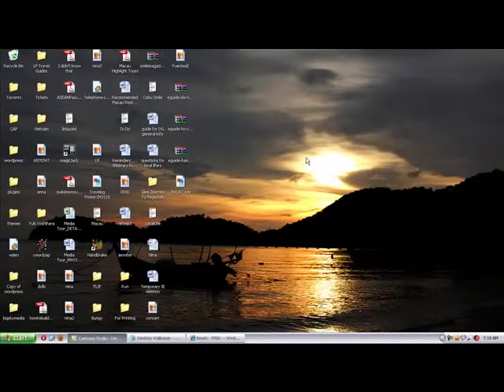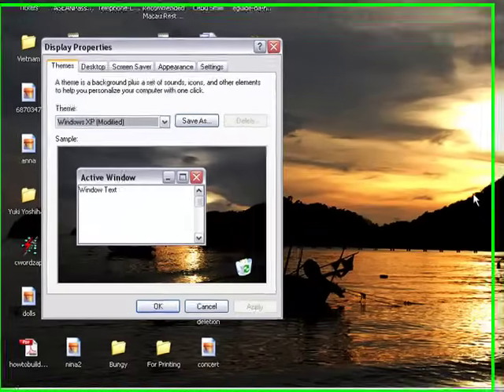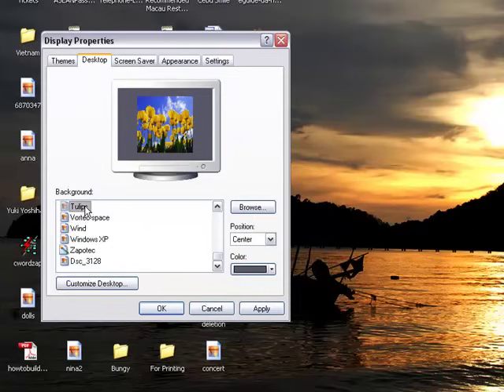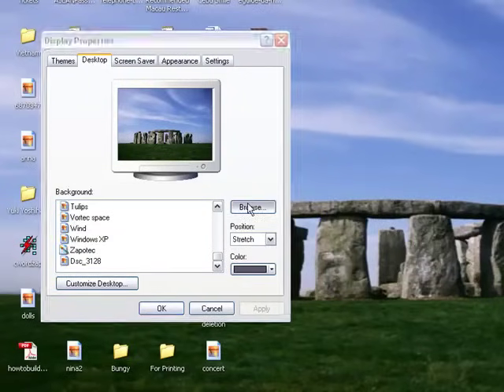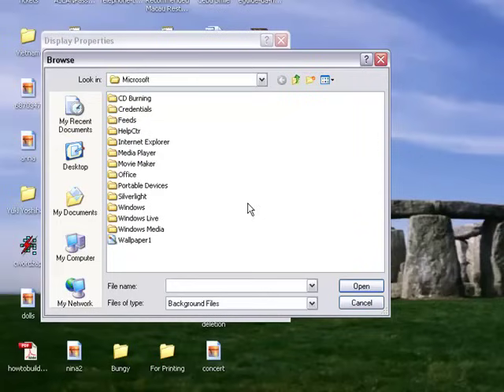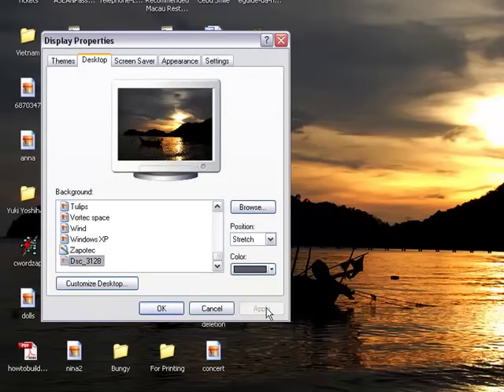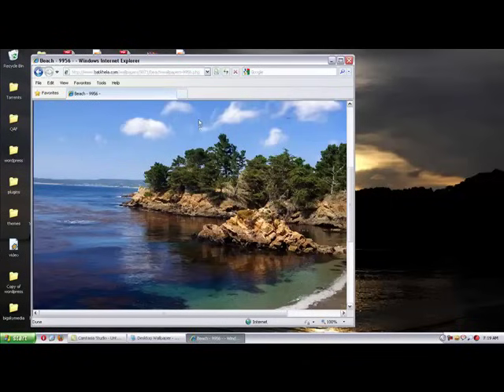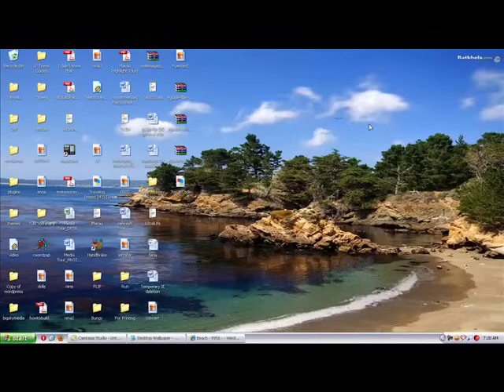How to change your wallpaper in Windows XP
A short video tutorial on how to change your desktop background in Windows XP.

To change your desktop wallpaper, right click on an empty space in the desktop. Click on Properties, then open the Desktop tab. You can select a picture from the preloaded images that comes with Windows by scrolling through the list.

You can also customize it by using your own picture. To do this, click on Browse, then select an image file from your hard drive, then click Open.

You can also use an image you come across on the Internet. In your browser, right click on the image and click Set as Background.